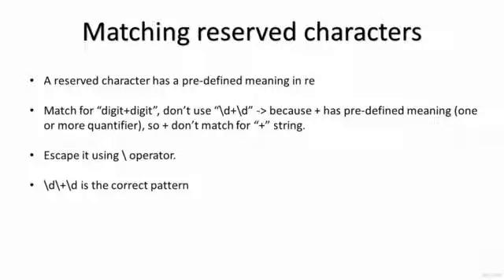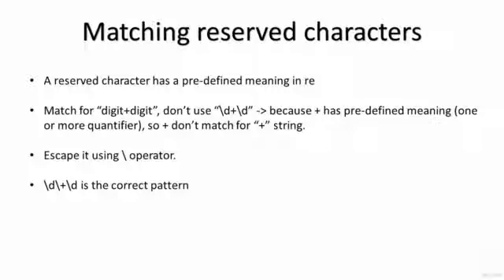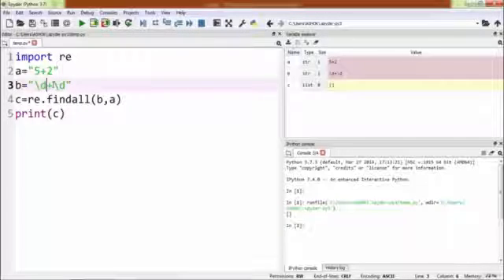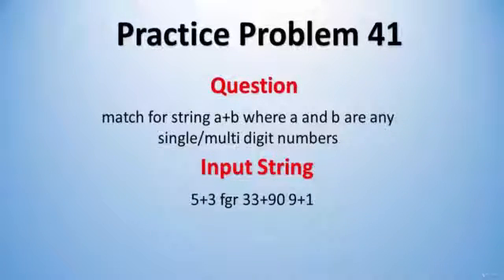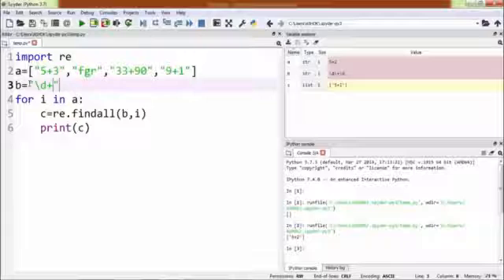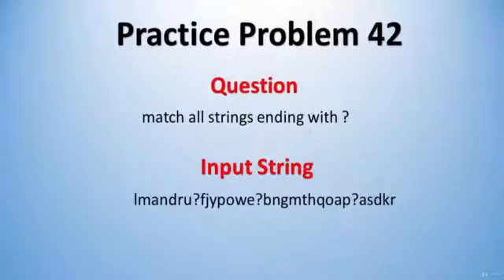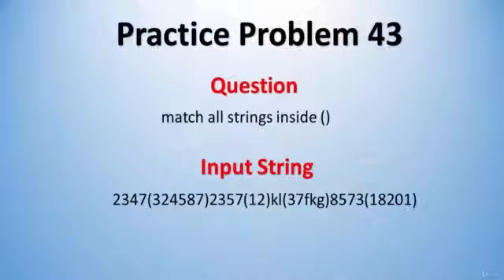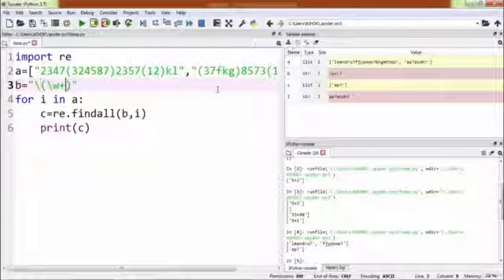Reserved Keywords Regular Expression in Python 5 of 9